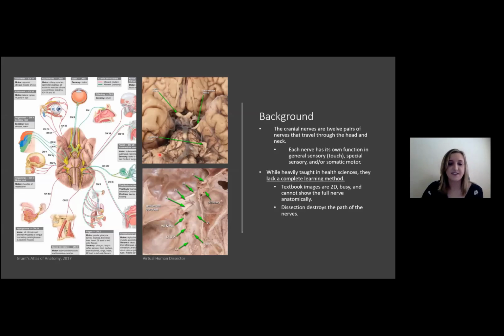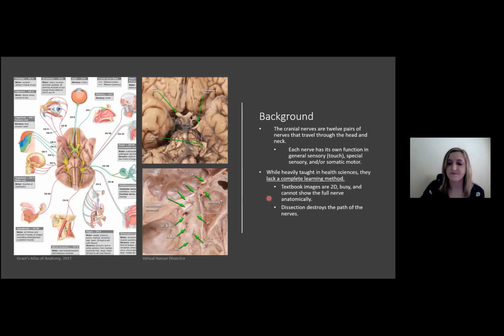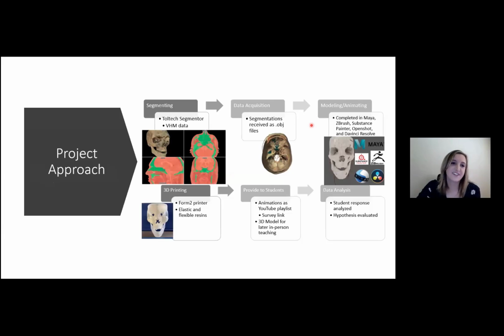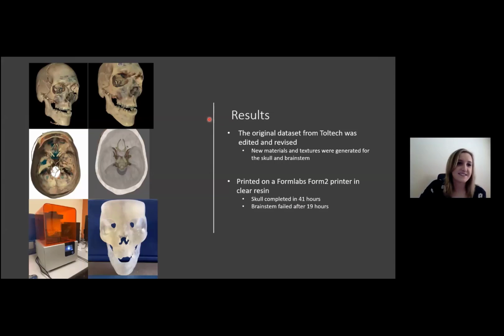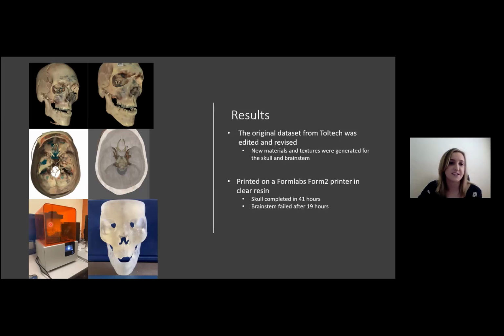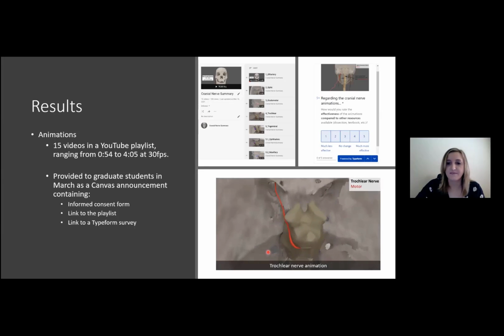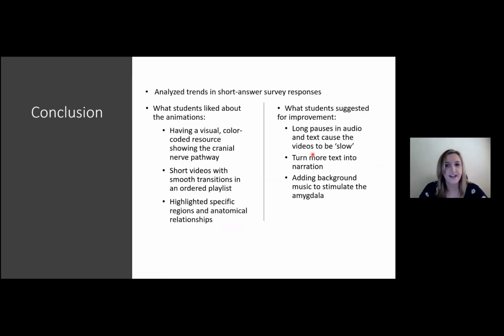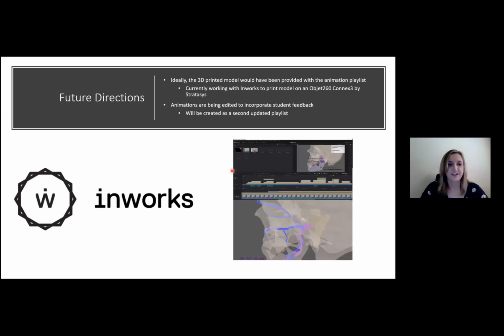Jessica Bryant Capstone Presenation 2021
Animating and 3D Printing the Cranial Nerves